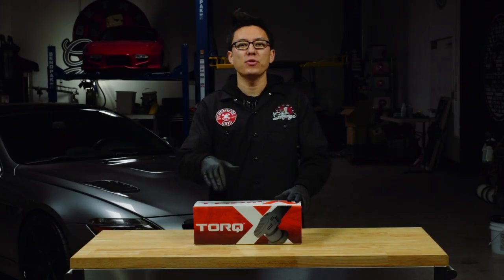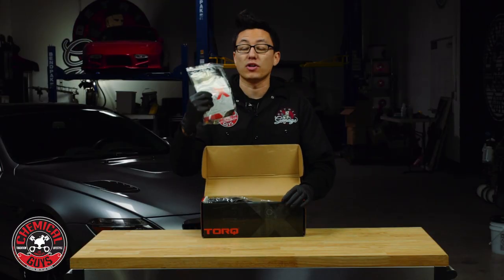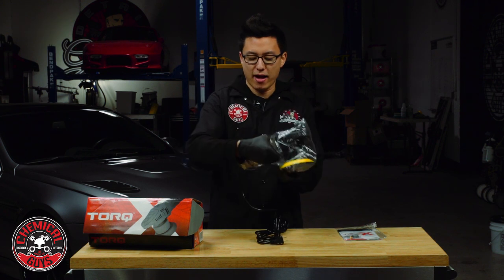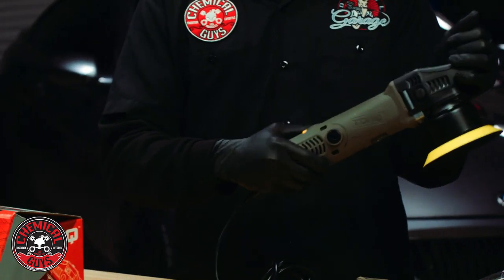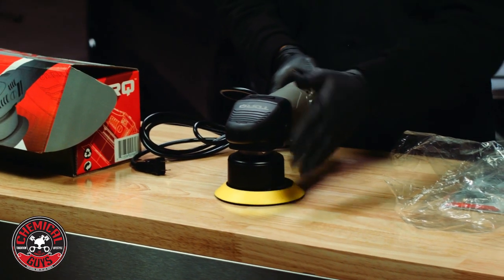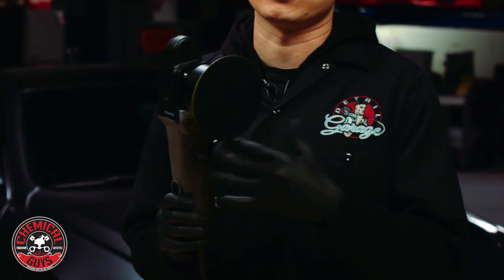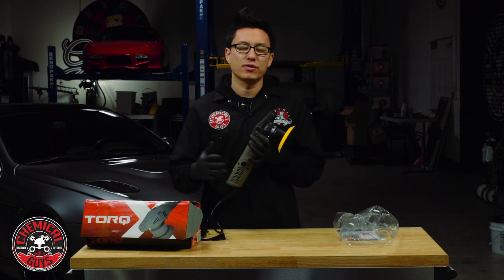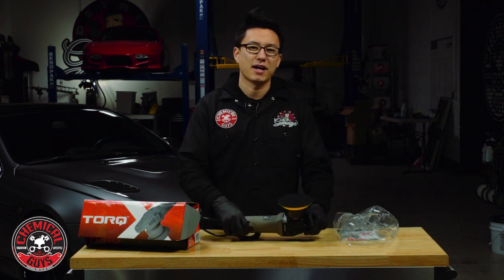Unboxing The TORQX Dual Action Polisher - Chemical Guys Car Detailing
TORQ Tools set out to develop an auto detailing tool that anyone can use, enjoy, and afford.

The TORQX Random Orbital Polisher is the machine for the enthusiast detailer and weekend warrior who wants one machine to do it all. With the TORQX, anyone can polish paint, remove swirls and scratches, spread wax and sealant, scrub carpet, clean and restore clarity to headlights, and more. TORQ engineers designed the TORQX with simple and intuitive controls, rugged components, and durable build materials to last for years of dependable detailing use.

The powerful 680 watt motor of the TORQX delivers the power and torque needed and demanded by enthusiasts and professionals alike. The TORQX uses the same gentle dual action motion and 8mm throw that enthusiasts and professional detailers know and trust even on the most sensitive or durable paint finishes. The TORQX is the powerful machine that won’t bog down on any polishing, waxing, or hardcore cleaning job on any vehicle. Easily polish single stage, clear coat, or new ceramic clear coat paint finishes, polished metals, glass, and clear optical plastics with the TORQX.

The tight form factor and precision balance of the TORQX fits comfortably in the hand and is perfect for any detailing situation. Use the TORQX to comfortably polish cars, trucks, large RV or trailer sidewalls, boat and airplanes, and any other automotive surface without strain or fatigue. The TORQX is the machine of choice for any beginner, hardcore enthusiast, or professional detailer looking for one simple, lightweight, and powerful machine that can do it all. Tackle any detailing task with the TORQX.

Also available in a full kit for immediate paint correction and a full detail right out of the box!

Check out these great videos for more information on using your new TORQX Dual Action Polisher!